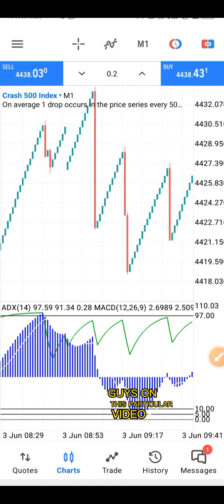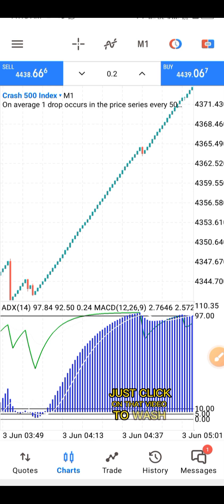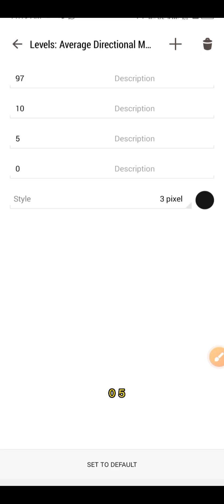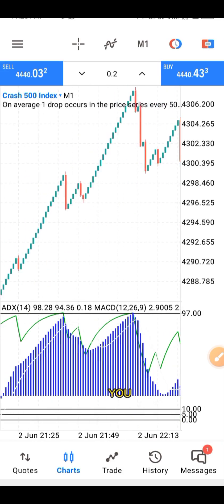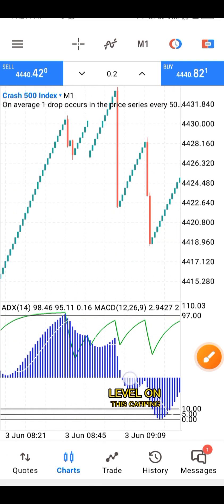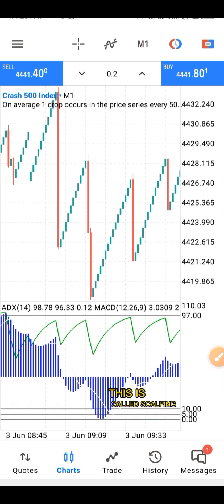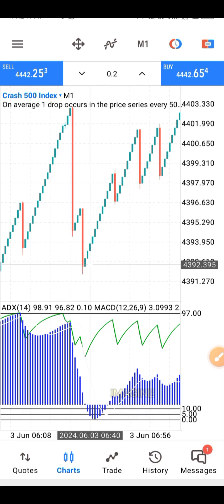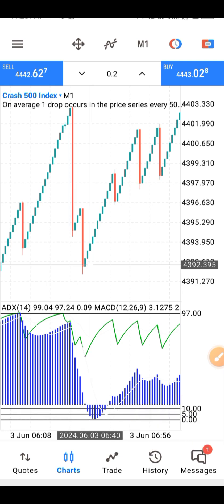Best 2024 boom and crash scalping Strategy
This Best 2024 boom and crash scalping Strategy has been a very active and accurate boom and crash strategy for this 2024. It is best for birth beginner's traders and the profitable traders.

Indicators
MACD
ADX

Trade Responsible.